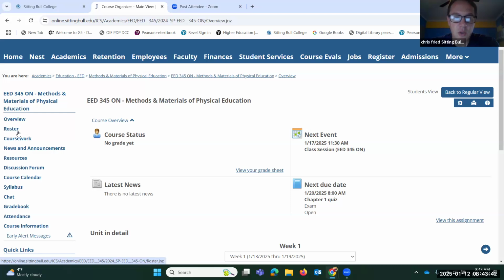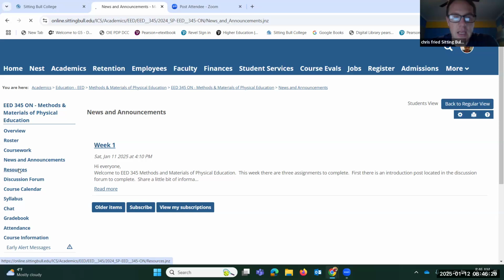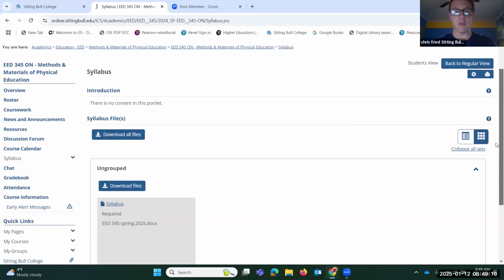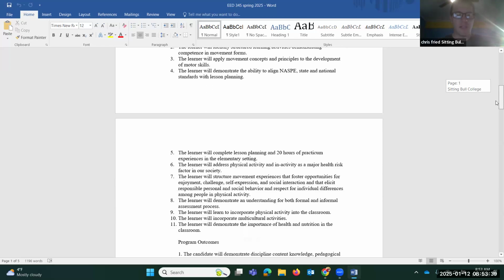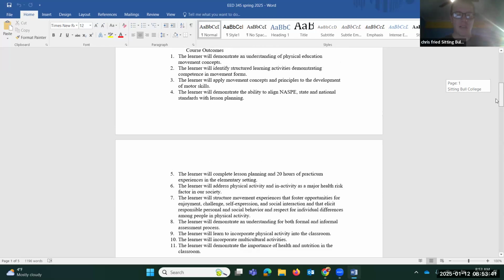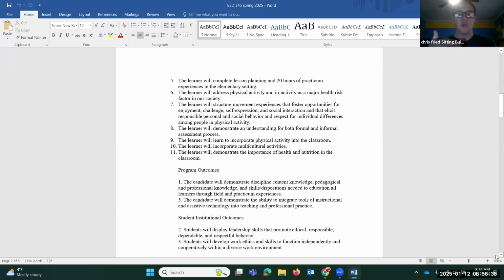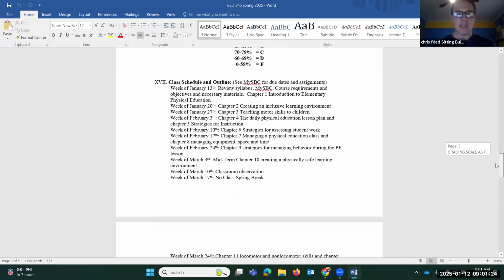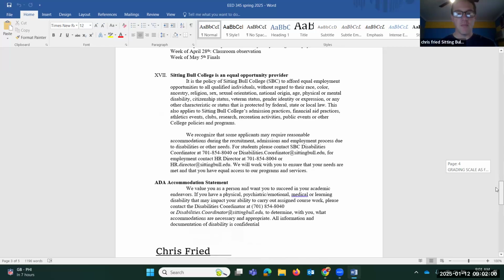EED 345 Course Introduction